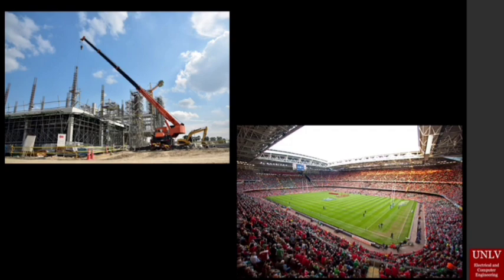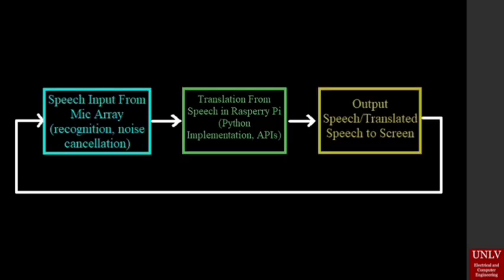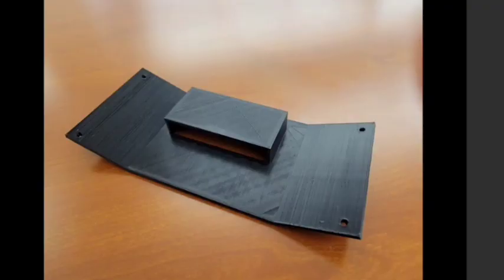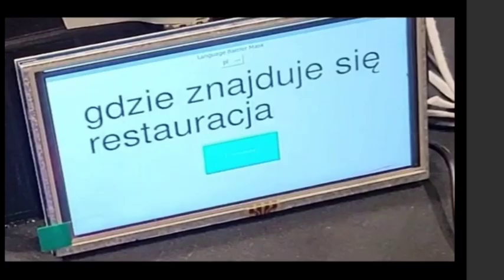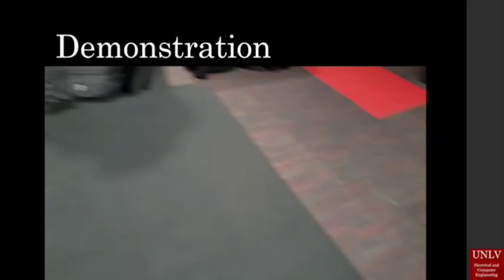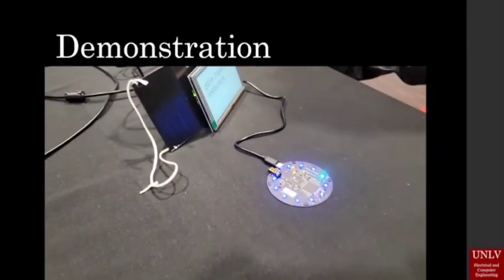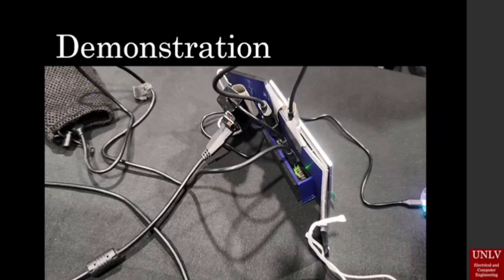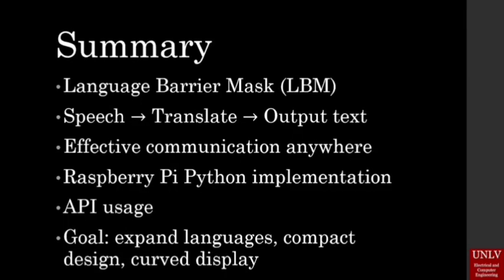Language Barrier Mask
The Language Barrier Mask (LBM) is designed as an interactive translating device that may replace the generic speech to speech translators on the market. The target audience of the product are tourists travelling to foreign countries and wish to communicate with the locals, students wanting to learn another language, effective communication in a noisy environment, or communication with the hard of hearing. The product implements the convenience of a screen that works in tandem with the translation system to provide clear text of the translated speech of the speaker and allows for efficient communication. The LBM will allow for efficient communication no matter the situation be it a foreign country, a loud stadium, or a doctor’s office with a deaf person. The essential components consist of the mask itself to house the board/circuits of the device and for the speaker to wear; a mic array capable of listening for speech whilst filtering out background noise for accurate translation; and a large touchscreen display to output the translated text onto at the front of the mask. A Raspberry Pi Zero W is used and programmed in Python to take in the speech and put through our translating module to output accurate, translated speech into text. The LBM fits perfectly in our market for modern translating gadgets, which is imperative for any traveler and convenient for those working in a noisy environment or the medical field. This device is the solution to effective communication. No matter the situation, no matter the environment, communication shouldn’t be restricted. Breakthrough the language barrier. Buy the LBM.